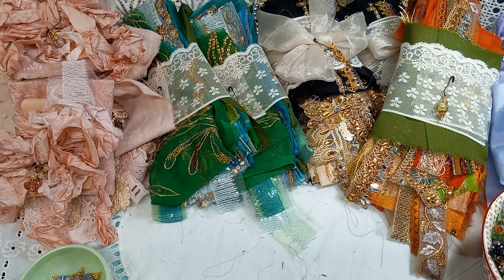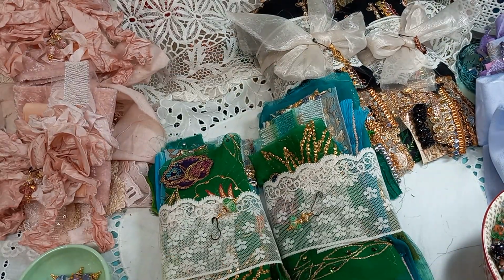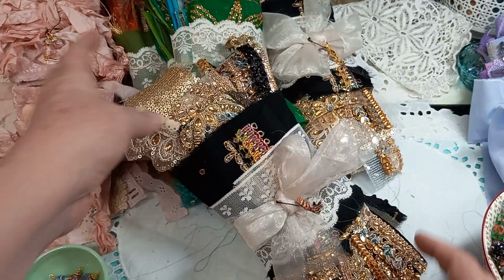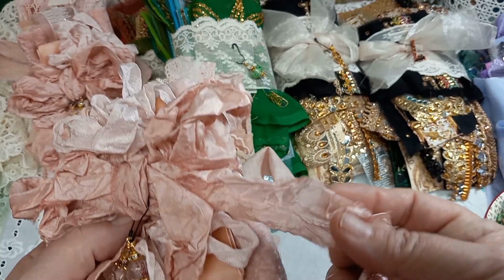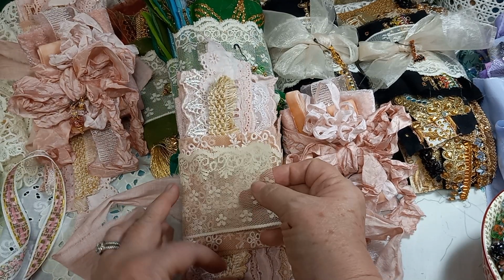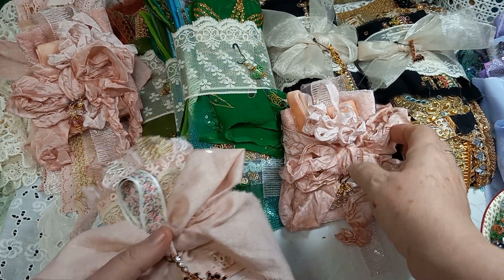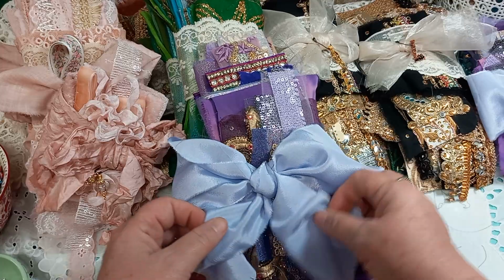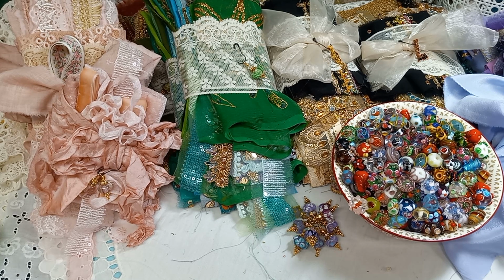Good morning and happy weekend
please email

available.
2 Victorian rose velvet packages
2 poe trim packages
3 blue green textile 1/2 packages
1 pumpkin textile 1/2 package
2 purple textile 1/2 package
1 set purple bead dangles
bead stands available